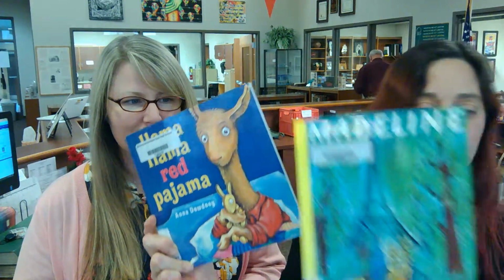Thursday Tip - Early Literacy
Mrs. Courter and Ms. Wheatley discuss ways students can encourage early literacy with children in their lives.